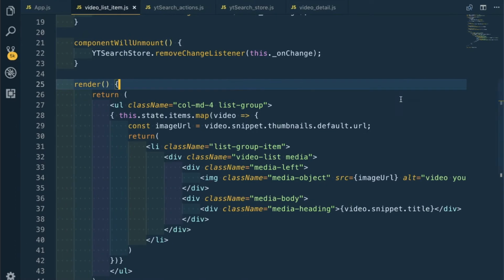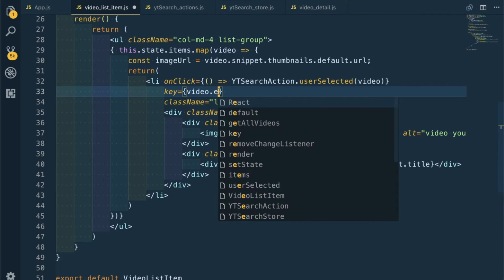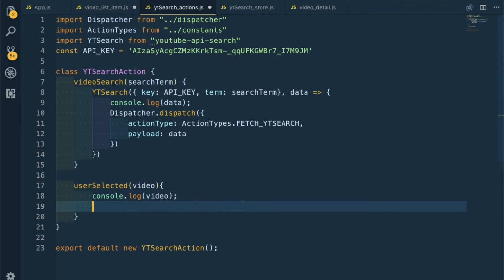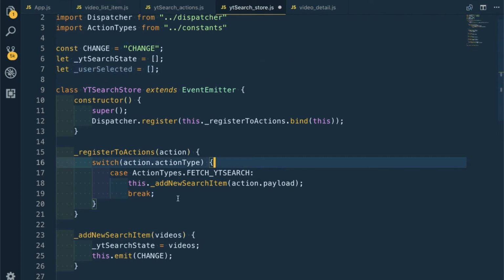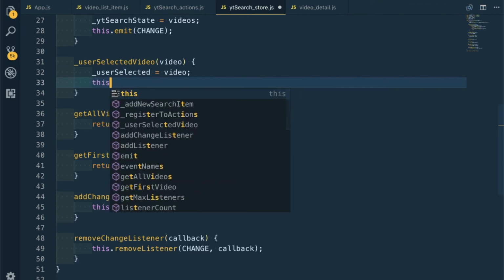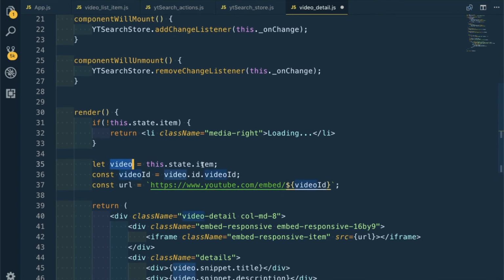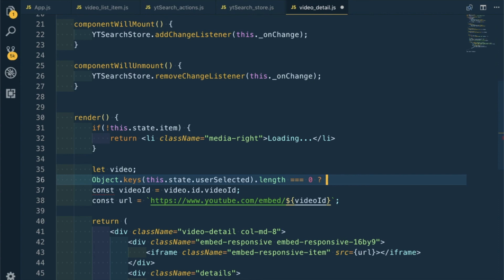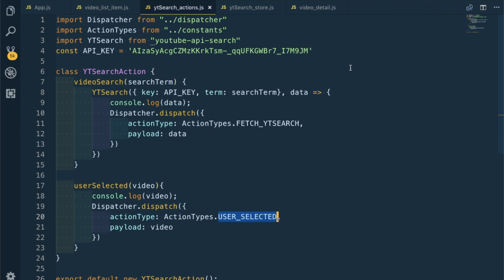React & Flux Tutorials - Create Youtube Player - 3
React & Flux Tutorial - Learn to build a YouTube Player in ReactJS from scratch. It use the YouTube API to fetch the data and then uses Flux to process it. It have a nice search functionality to search anything on YouTube and show the search Result. Also, have an nice player to play the YouTube video.